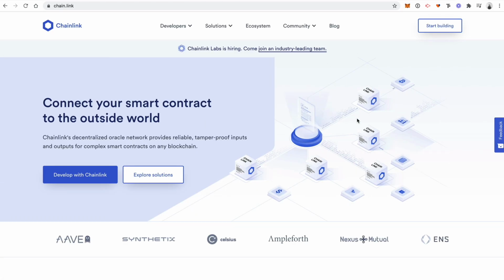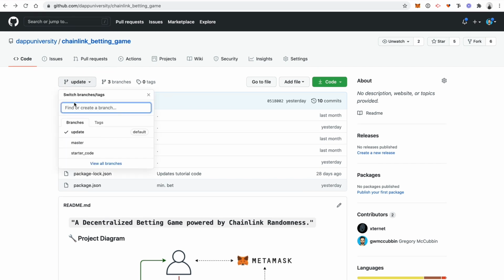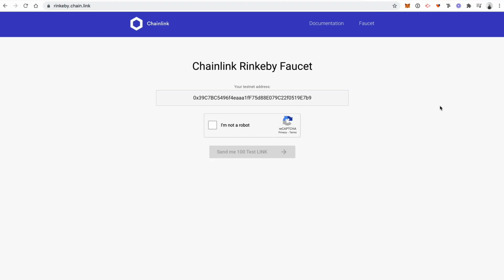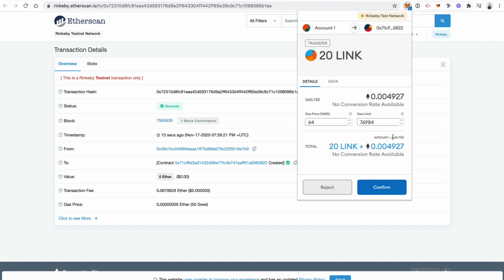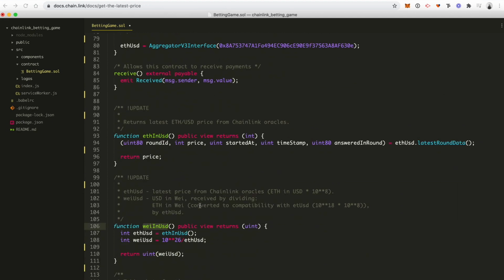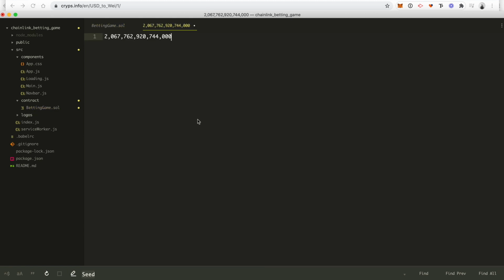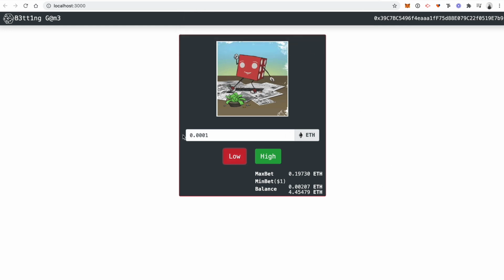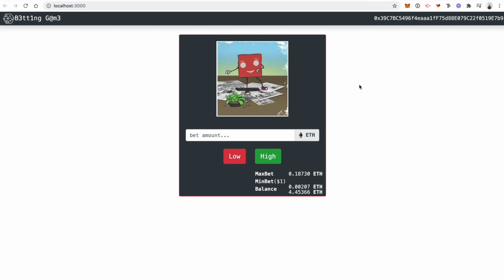Code a REAL WORLD dApp with Chainlink - Ethereum, Solidity, Web3.js